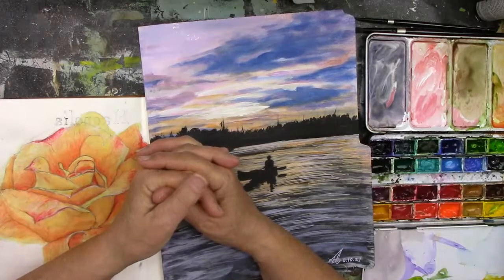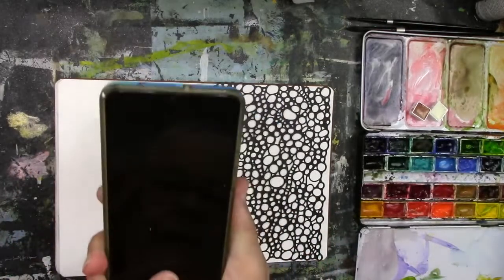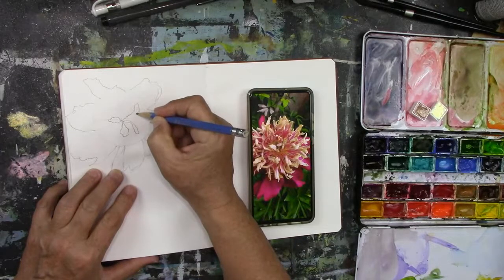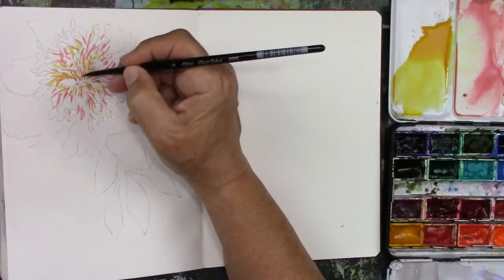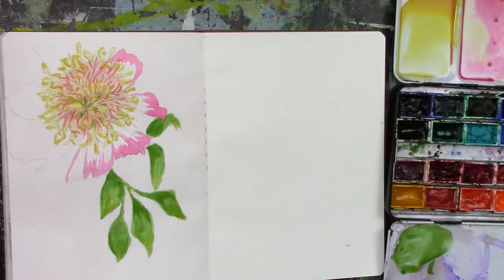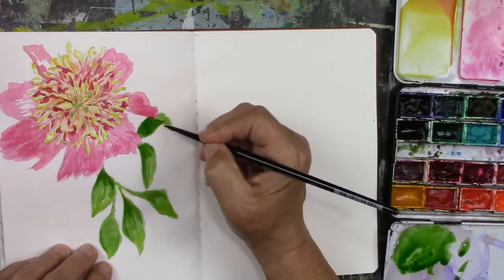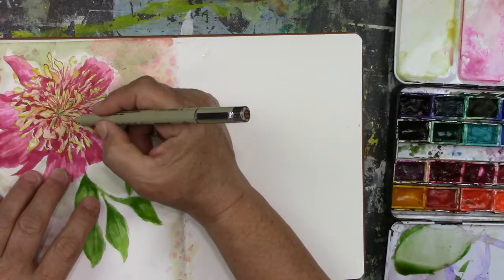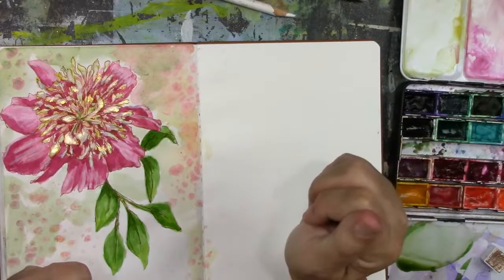Watercolor painting/ beginner/ happy mail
Join me in this step by step of this Ink and Watercolor of a Peony. This is for all levels of painters to try.